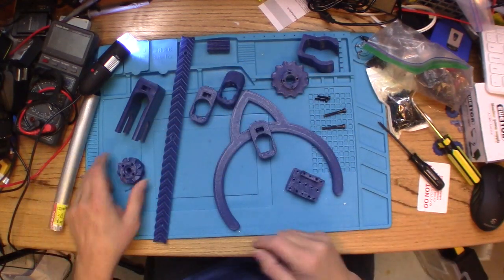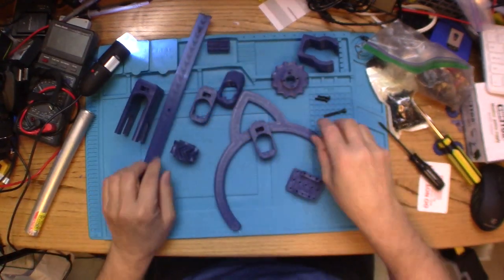EMT Projects - USB Microscope Stand